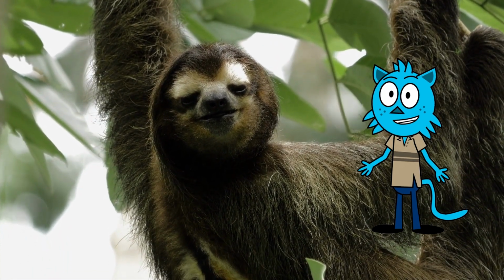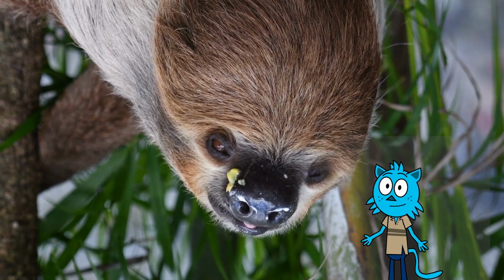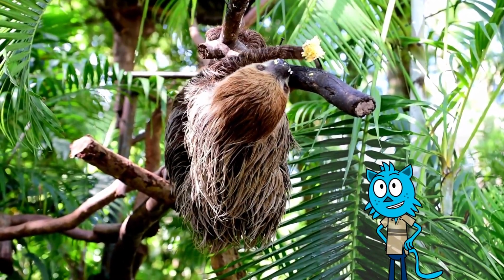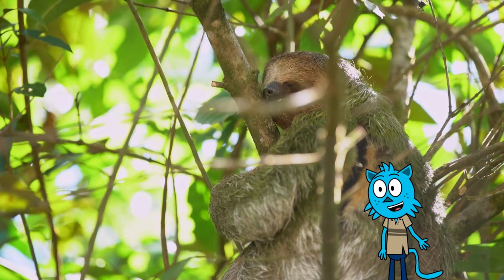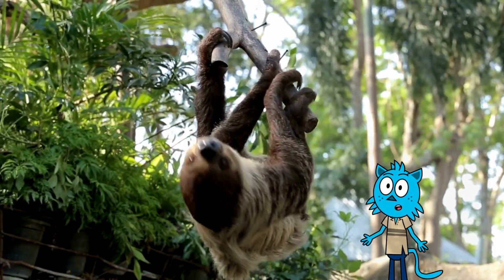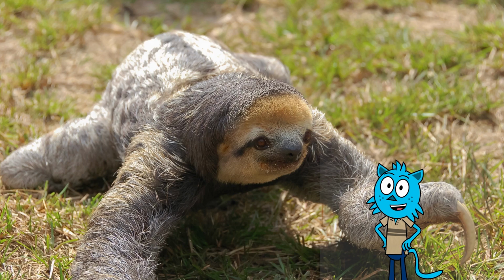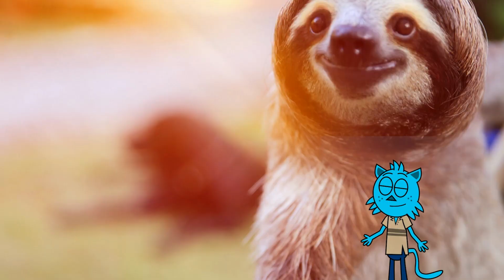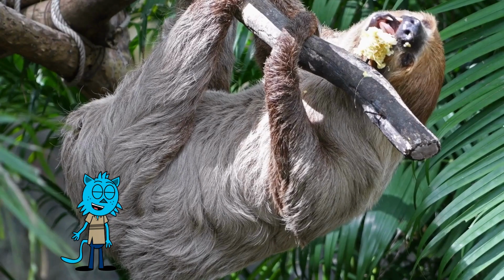Lil'Whizkids: Let's Explore: Sloths!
"Welcome to Lil'Whizkids!, where young minds blossom through the joy of learning! Our channel is dedicated to providing fun and engaging educational content for kids. Join us on exciting to learn about sloths.